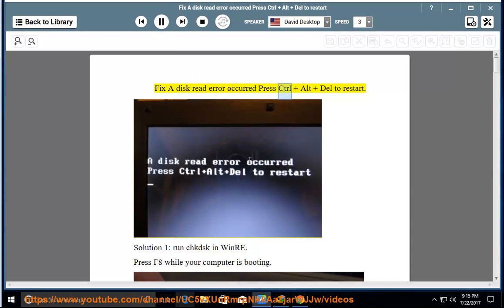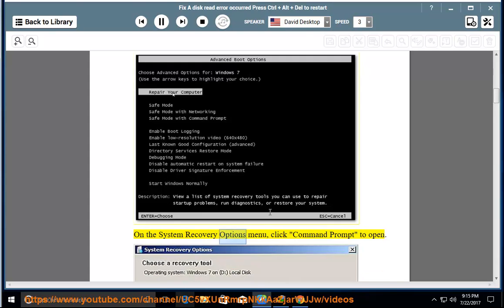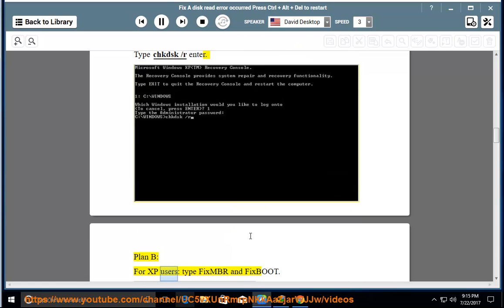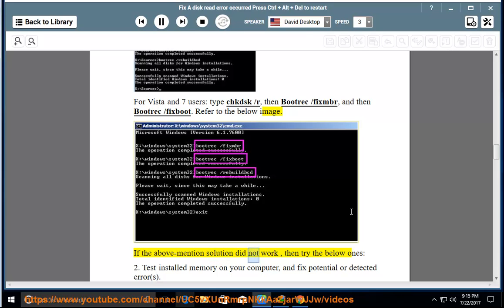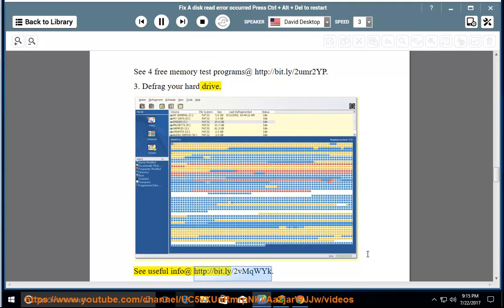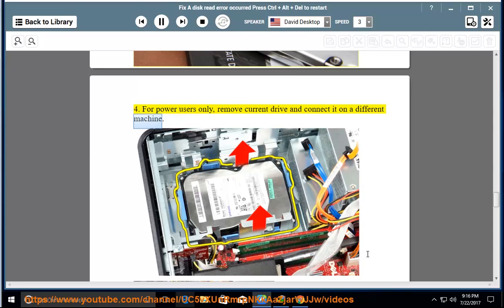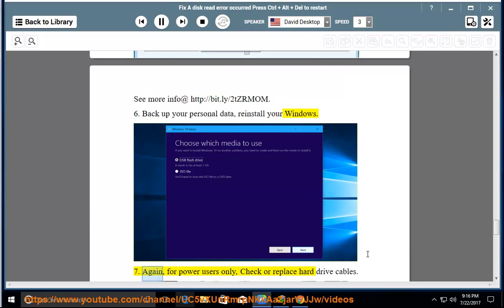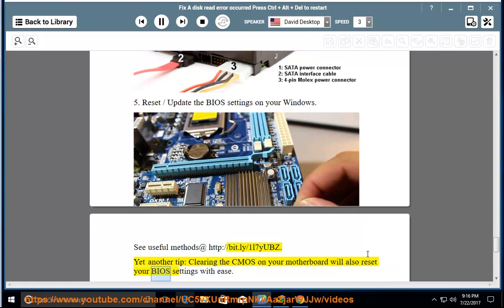Fix A disk read error has occurred Press Ctrl+Alt+Del to restart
Here's how to Fix A disk read error has occurred Press Ctrl+Alt+Del to restart issue. Learn more?